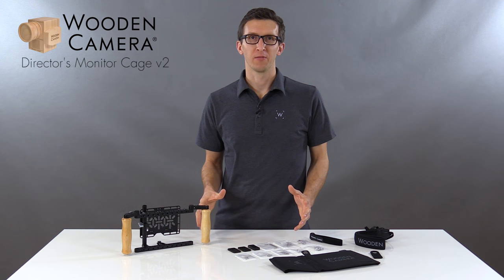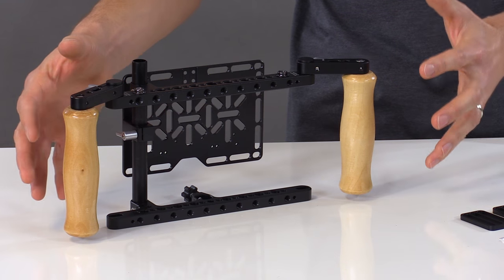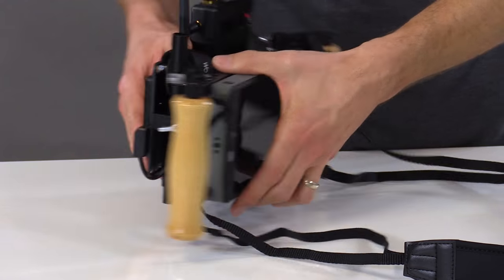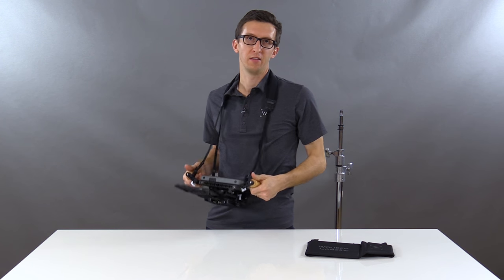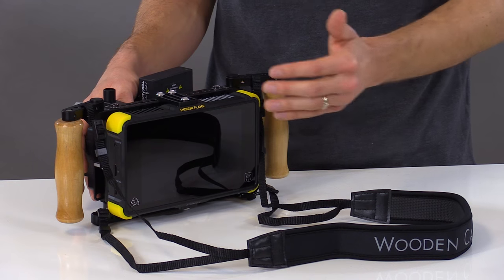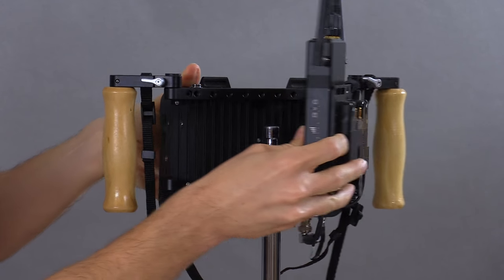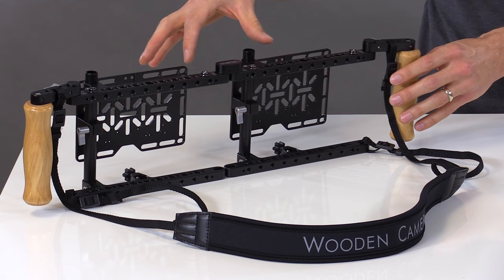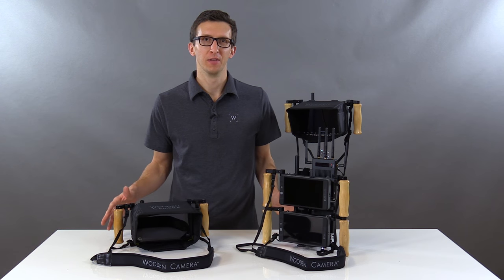Directors Monitor Cage v2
In this video we talk about our updated Director's Monitor Cage! The DMCv2 come pre-assembled, features swiveling wooden grips, a swing away battery door, height adjustable upper and lower brackets, and comes with a snap on sun shade. LCDs can be mounted in a variety of ways with the included mounting hardware.